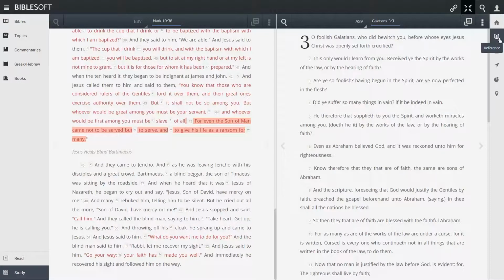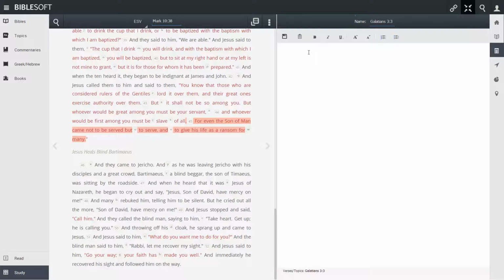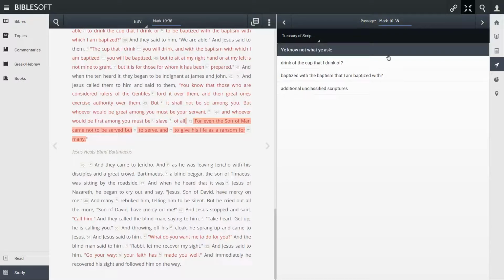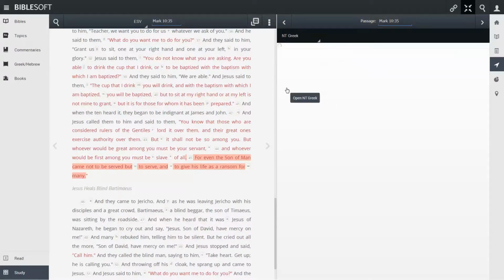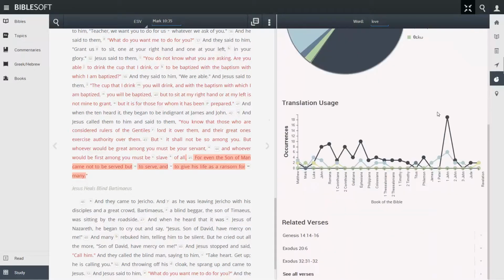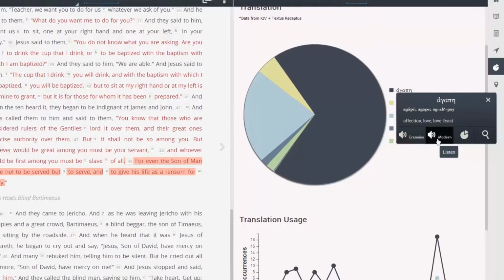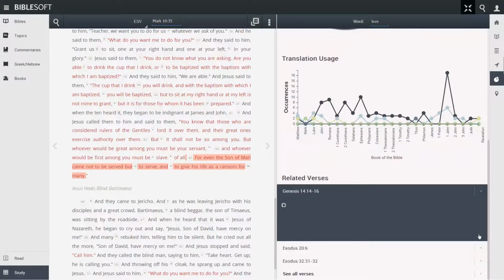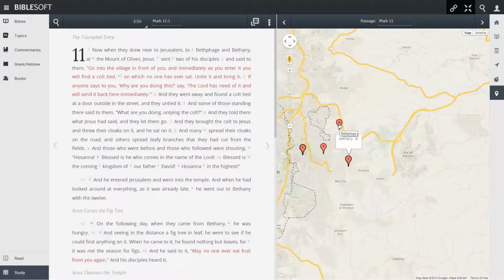Biblesoft App Tutorial - #7 Study Icons